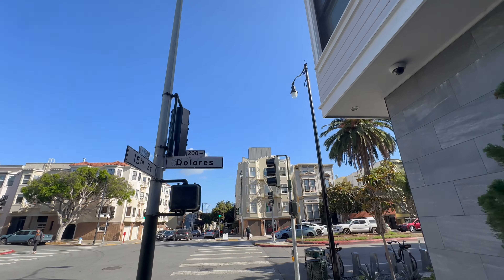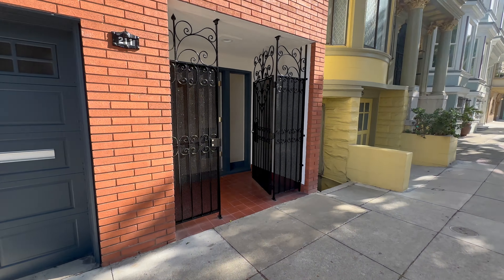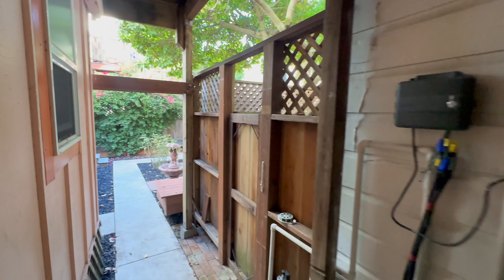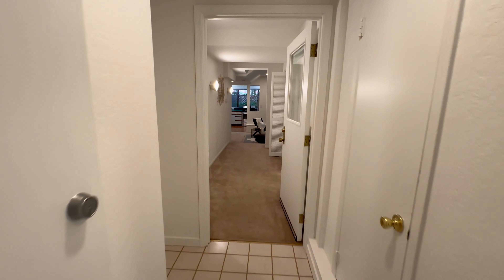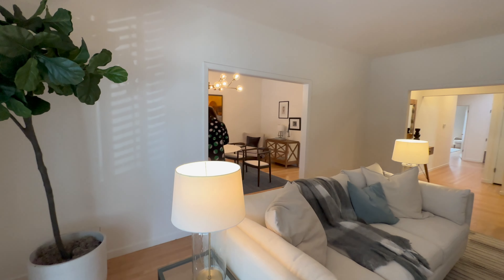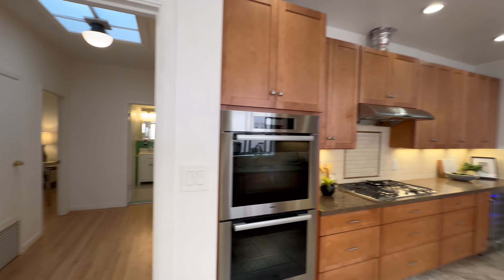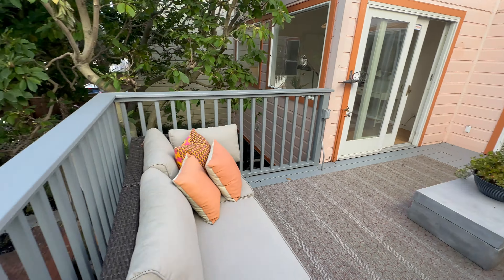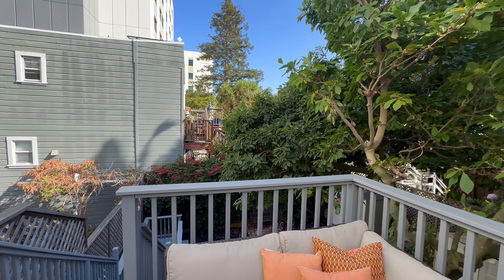Buyer Preview: 211 Dolores Street,San Francisco, Mission Dolores, A Wide Single Family (Rare) - 4K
Join me, Kevin Ho, as I walk through some of San Francisco’s best homes for sale including this very surprising and rare single-family house on Dolores at 15th Street, 211 Dolores, as listed with Emily Dunn of Compass.

If you want to explore independent buyer representation or seller services, reach out to Kevin or his partner, Jonathan McNarry, today at or .  To learn more about the buyer and seller services Kevin and Jonathan provide to their successful clients along with the current state of the market, navigate DRE 01875975 & 01747295 sbn 233408.

Also take note that a given property's seller may not be represented by Vanguard Properties, Kevin Ho, or Jonathan McNarry. When appropriate, Kevin acknowledges the listing agent and brokerage as a sign of respect and gratitude for allowing us to present these videos. The same discussion applies if the listing belongs to Kevin, Jonathan, or their colleagues at Vanguard Properties.

If a property catches your genuine interest, we urge you to conduct independent investigations and research about the property.

Last, we highly value consumer privacy and protection. If this or any other video discloses private or sensitive information that you wish to keep confidential, please inform us. We'll work with you to limit the video's dissemination and, if necessary, make it private or unpublished according to YouTube's terms.